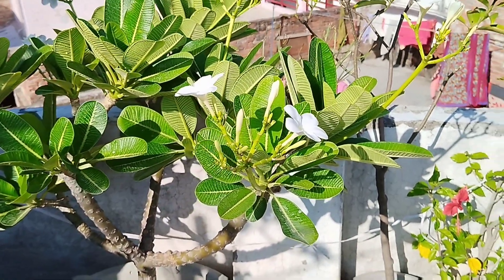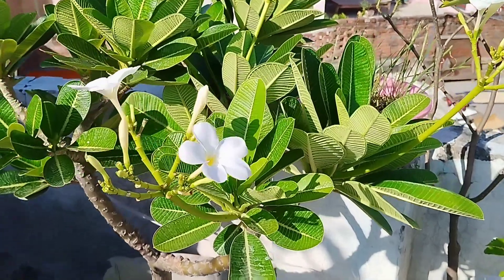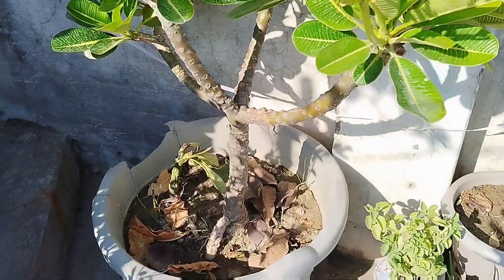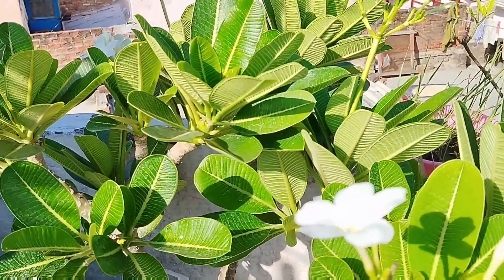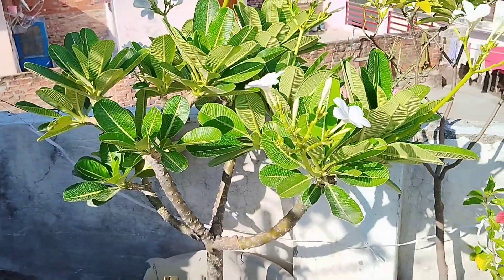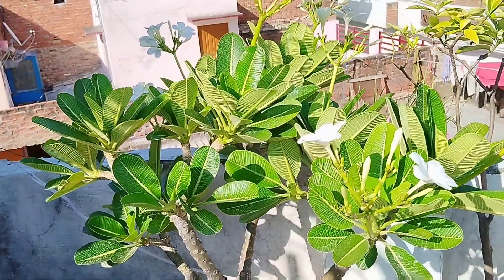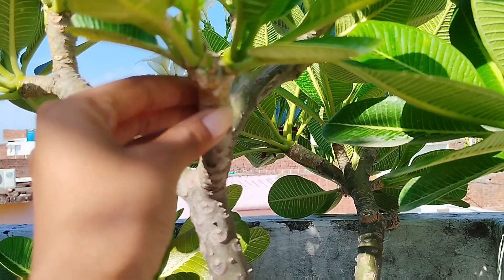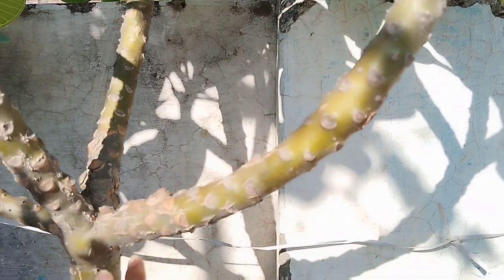How to Grow and Care Champa Plant | Care of Champa Plant / Plumeria Plant | Komal Ka Garden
Video About-

champa plant
nag champa plant
champa plant care
plumeria plant care
chameli flower plant
nag champa ki cutting kab lagaye
champa plant ki cutting kaise lagaye
how to grow and care champa plant
nag champa vastu
red champa plant
champa plant not flowering
komal ka garden
terrace garden
home garden